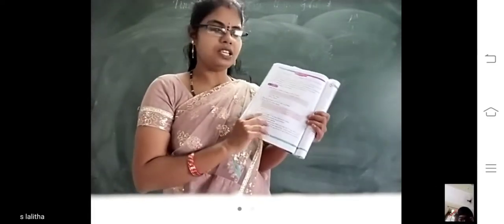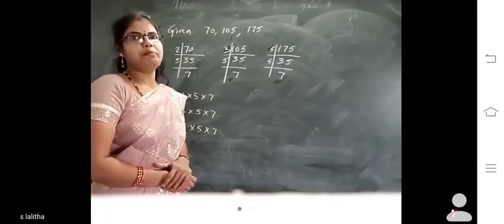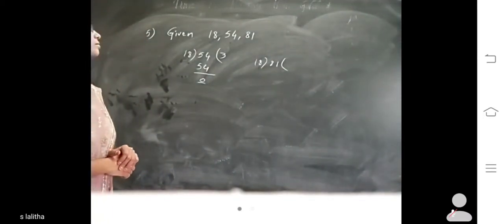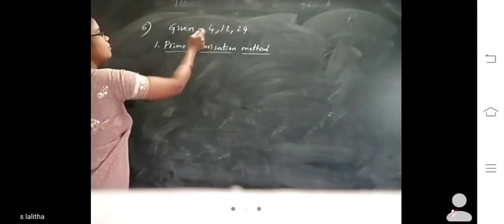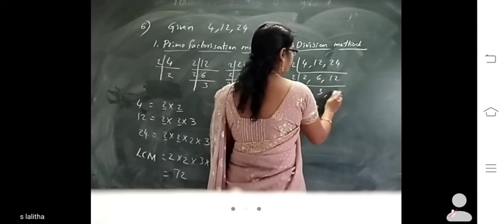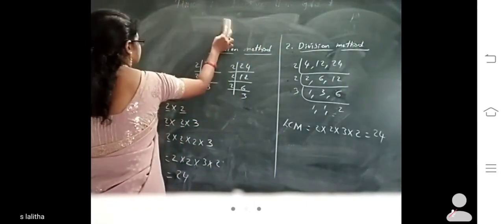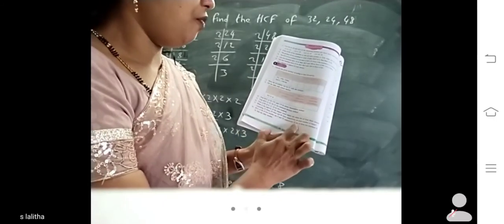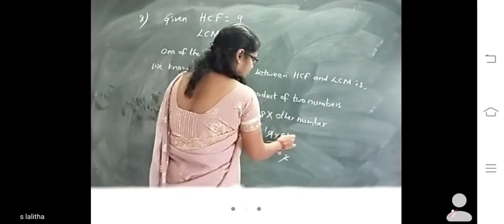maths for class-6 ch-3 unit exercise-4,5,6,7,8sums